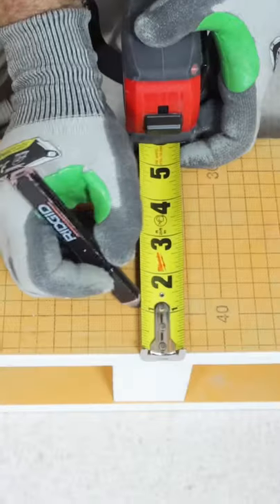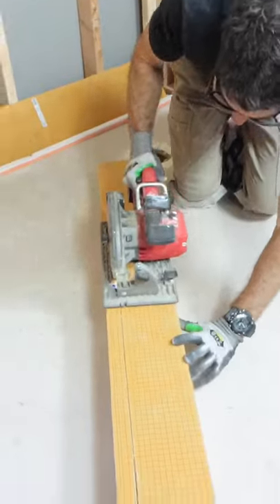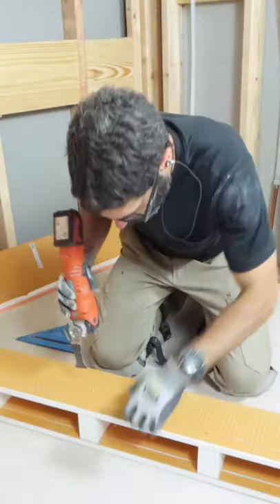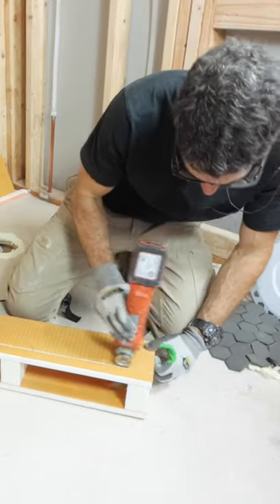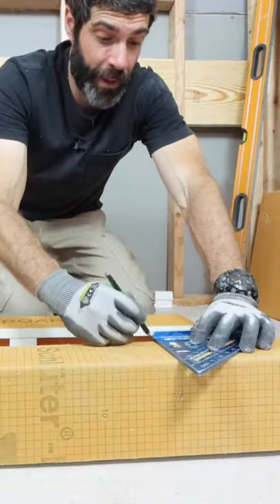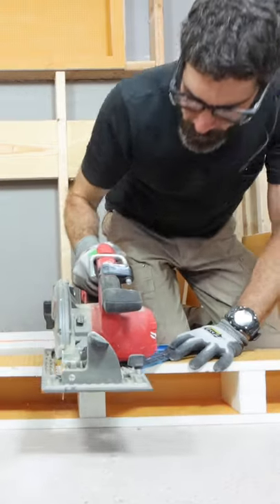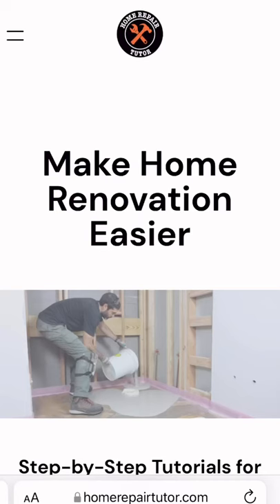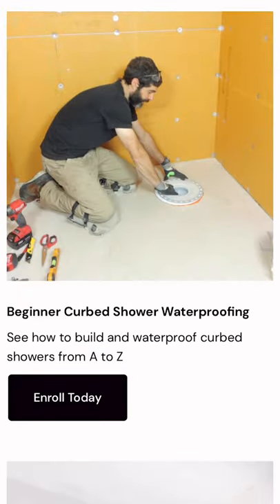Custom Shower Curb Tip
Building custom shower curbs is easier than you'd think, especially with the KERDI-BOARD...if you're doing a bathroom remodel and need help, enroll in Home Repair Tutor's online courses

0:00 Custom shower curb tip
0:03 How to cut Schluter curb with circular saw
0:18 How to dry-fit Schluter curbs